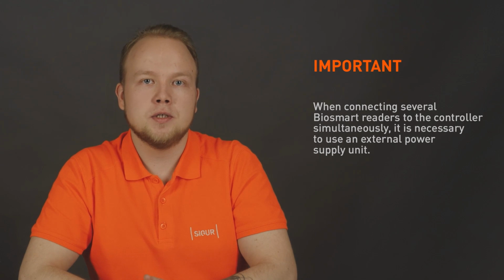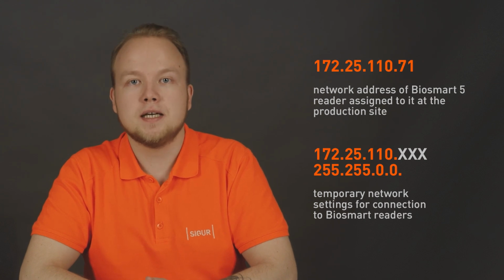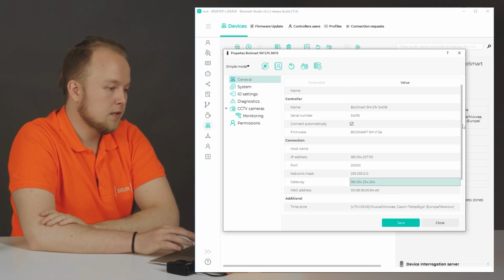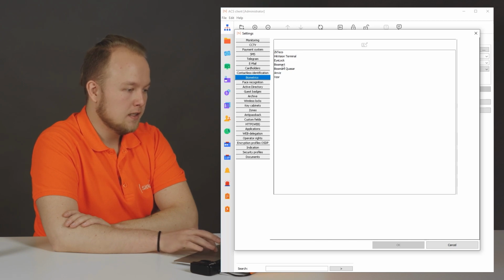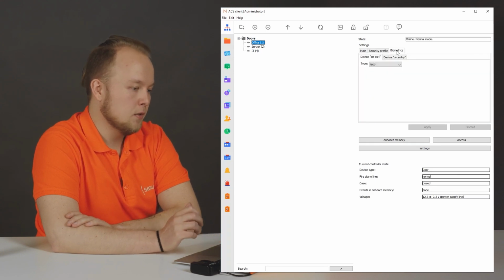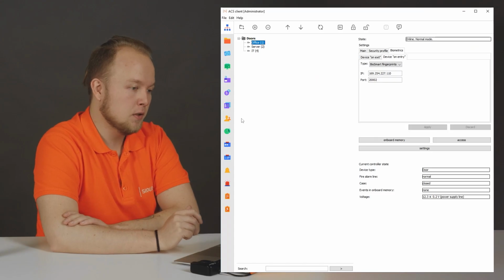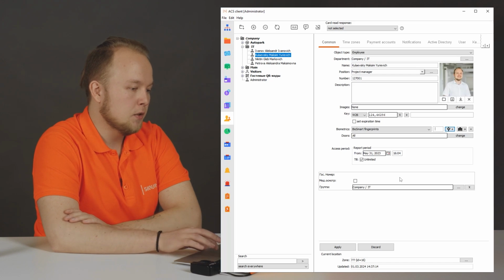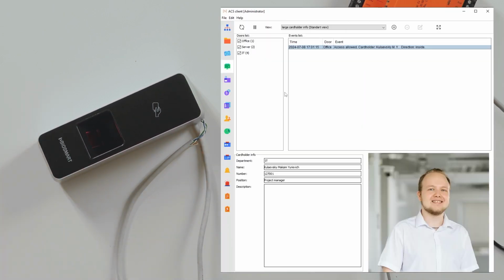How to set up integration Sigur with Biosmart fingerprint readers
As part of Sigur, you can use any biometric reader with a standard output interface - Wiegand or OSDP. At the same time, we have integration with a number of devices, which allows to simplify the work of the system operator, offering a single program interface for simultaneous administration of both biometric templates and personnel base.

Examples of such readers are devices from Biosmart. Currently Sigur supports connection of 4th and 5th line devices, as well as a desktop USB reader for more convenient installation of biometric templates into the system.
In this video tutorial, using Biosmart 5M as an example, we will describe in detail how to connect such devices to Sigur controllers and how to configure interaction with them as part of integration.

00:17 Support for biometric readers on Sigur side
00:58 Peculiarities of using biometrics for identification in ACS
01:24 Sigur integration architecture with Biosmart fingerprint readers
01:31 Key features of Sigur integration with Biosmart fingerprint readers
01:53 Connecting Biosmart 5M reader to Sigur controllers
03:04 Configuring Biosmart 5M reader to work with Sigur software
05:50 Configuring Sigur software to work with Biosmart biometric readers
07:00 Linking Biosmart readers to access points in Sigur
07:50 Creation of biometric templates. Working with Biosmart desktop readers
09:39 Testing of Sigur and Biosmart integration